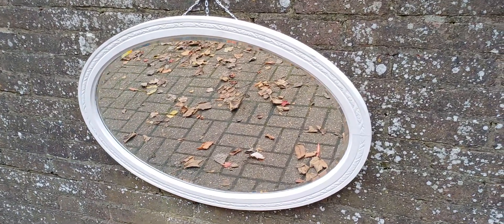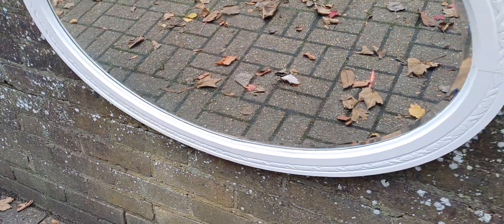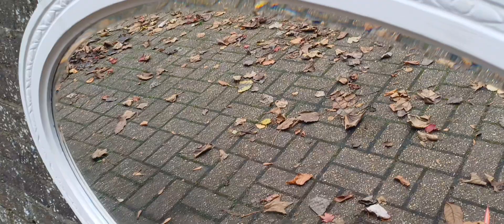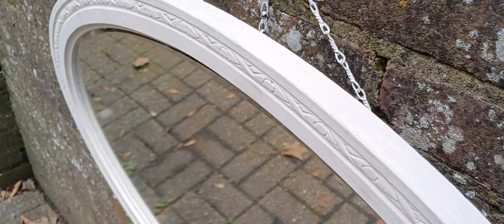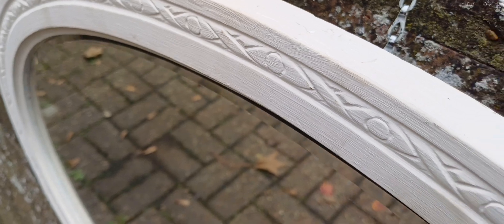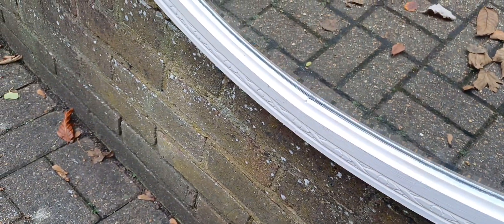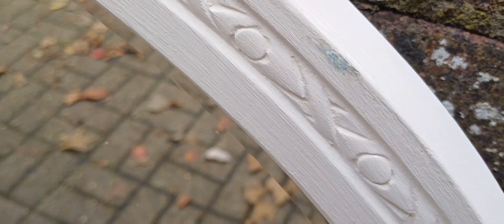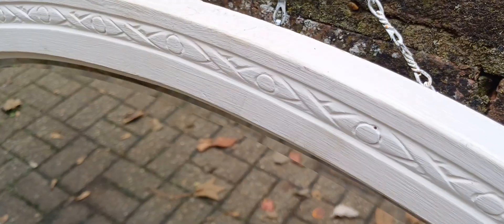Timeless Vintage Oval Wall Mirror with Elegant White Frame and Bevelled Glass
Discover the beauty of this striking large vintage oval wall mirror, featuring a stunning white-painted frame and elegant bevelled glass. This classic mirror is the perfect blend of sophistication and charm, making it a timeless addition to any room. The beautifully crafted white frame offers a crisp, clean look, while the bevelled glass adds depth and enhances the light, creating a bright and airy feel in your space.

Whether you're looking to elevate your living room, hallway, bedroom, or entryway, this vintage oval mirror is a versatile piece that complements both modern and traditional decor styles. Its graceful design and reflective elegance make it a must-have for any home seeking a touch of classic sophistication.